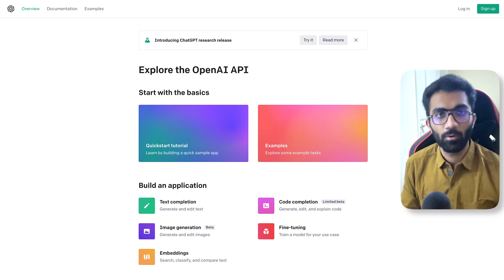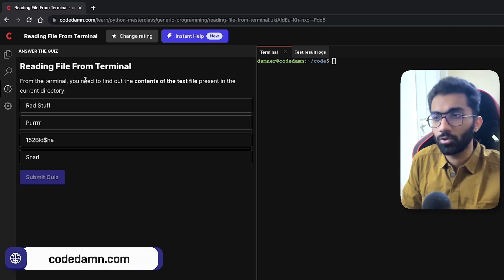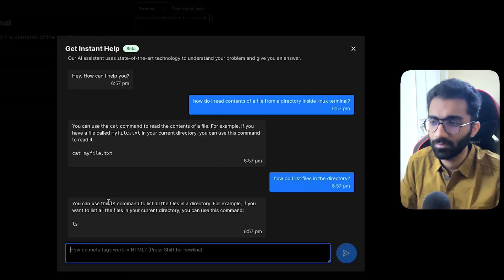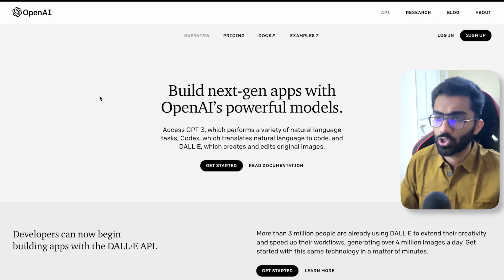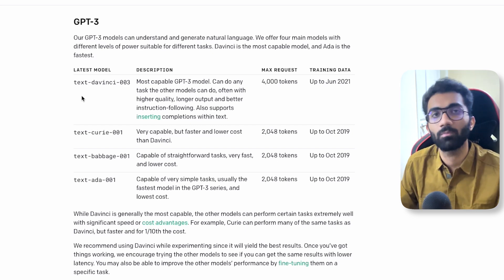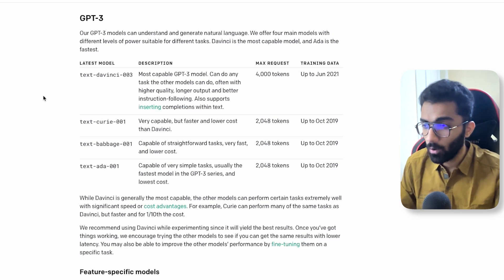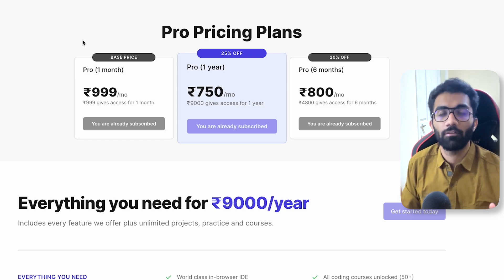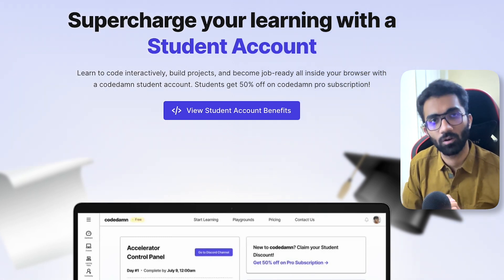This AI can now teach you coding like an instructor 🤯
✨ Video Tags ✨

✨ Hashtags ✨